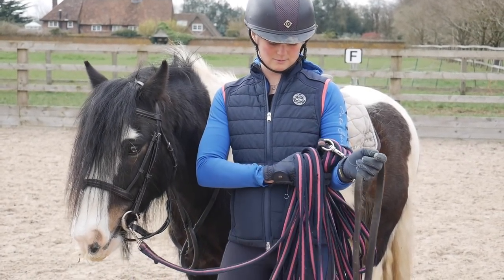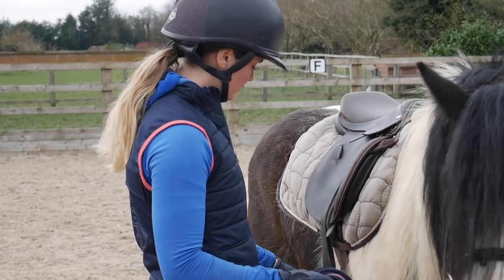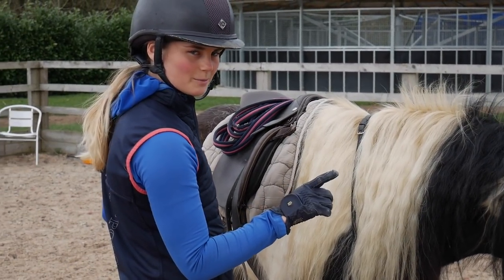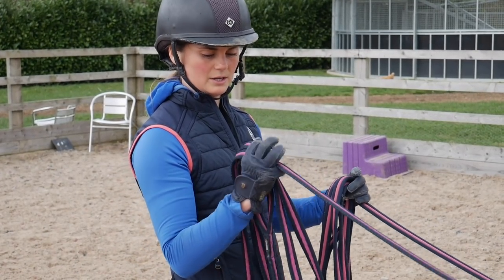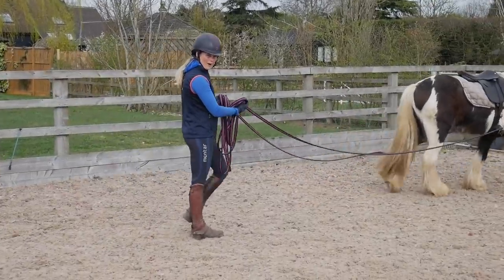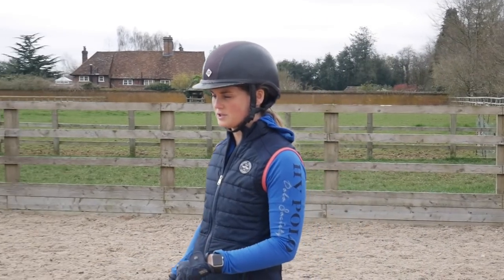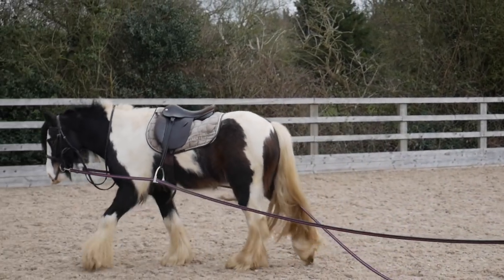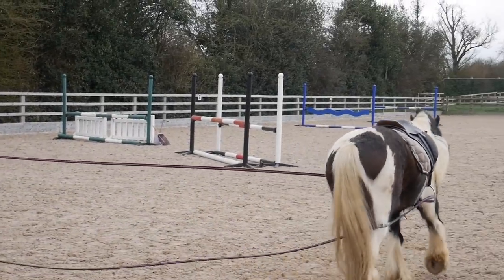LONG LINING 101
Please comment and leave me your feedback!!
Follow the link over to my Facebook page and Instagram too!